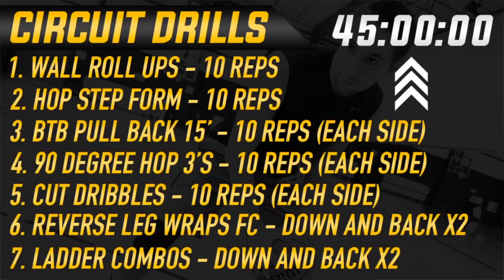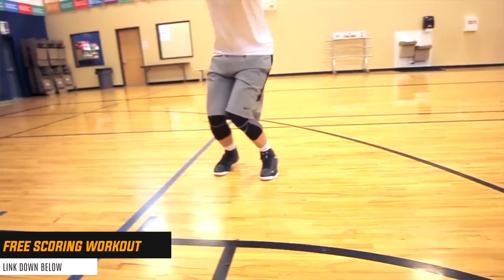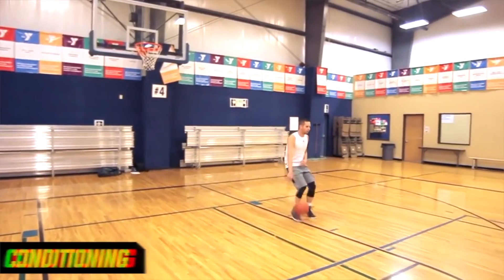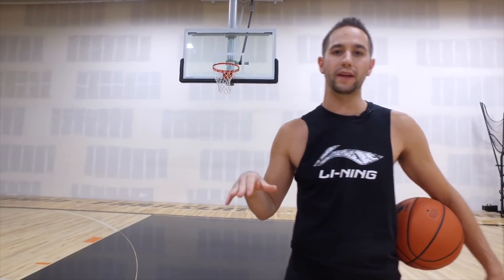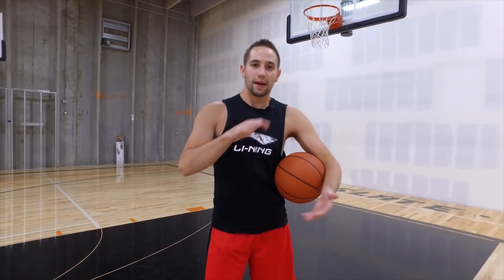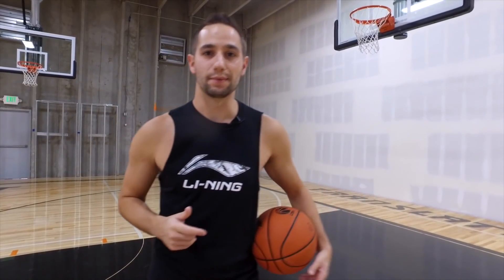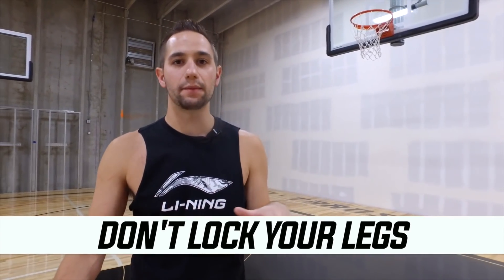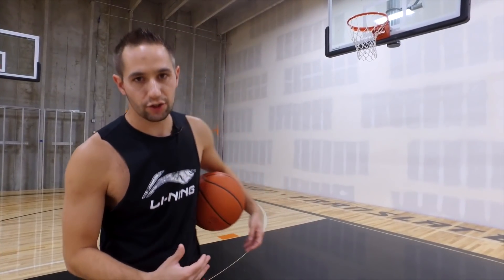How To Euro Step The Safe Way: Worlds Best Basketball Moves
In today's video I give you my 3 keys to safely, and effectively do a Euro Step! This is a move that is drastically progressing our game to new levels. You see many of the top players have great success using the coveted Euro Step! Guys like Jame's Harden, Russell Westbrook have made a complete killing stopping defenders in their tracks with a devastating Euro! Implement these moves today and watch your scoring average SKY ROCKET!

Don't forget to pick up your free copy of my FREE NBA Scoring Workout. This workout will increase your shooting super fast and it will help you get your jumper GAME ready.

For more videos like this search:

"Basketball crossover moves" "How to euro step" "Basketball Drills" "euro step Move" "worlds best basketball moves" "basketball moves to break ankles" "james harden euro step"